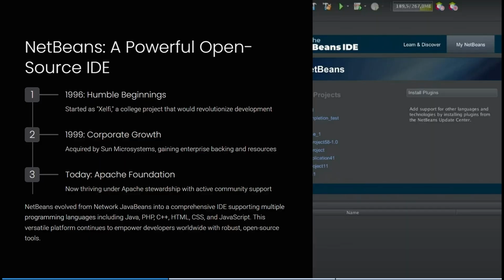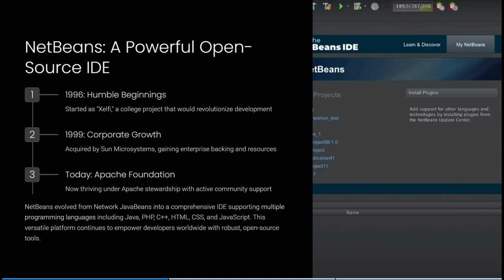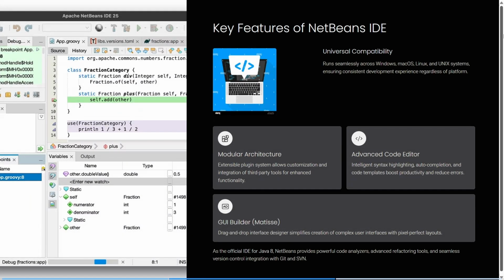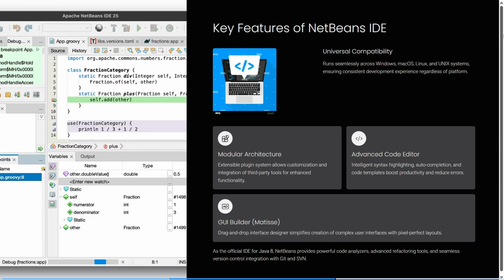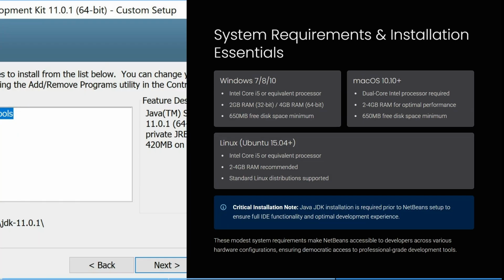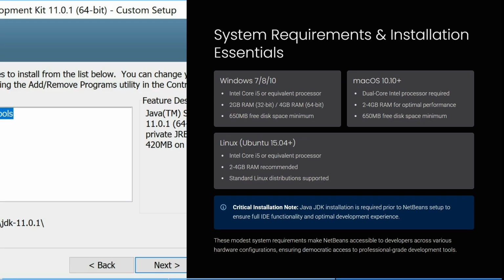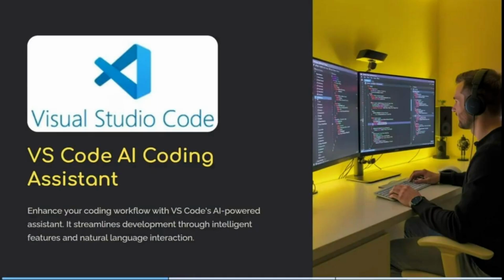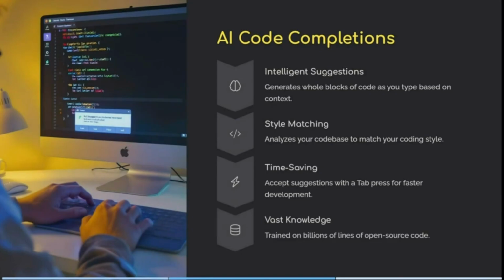Netbeans vs VSCode | Which is Best Code Editor in 2026?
In this video, 'Netbeans vs VSCode | Which is Best Code Editor?' we analyze two top development environments favored by programmers worldwide. Netbeans offers a fully integrated IDE experience with built-in support for Java development, debugging tools, version control integrations, and profiling. Visual Studio Code (VSCode) is a lightweight yet powerful editor known for its extensive extensions marketplace, language support, customizable interface, and fast performance. We assess ease of installation, memory usage, debugging capability, cross-platform support, keyboard shortcuts, and community-driven enhancements. Whether you’re a Java developer looking for an out-of-the-box IDE or a polyglot programmer wanting a versatile and fast editor, this video helps you pick the coding environment that best accelerates your software development tasks.